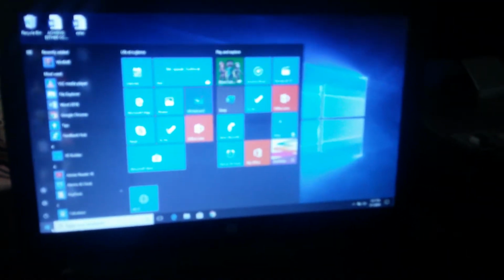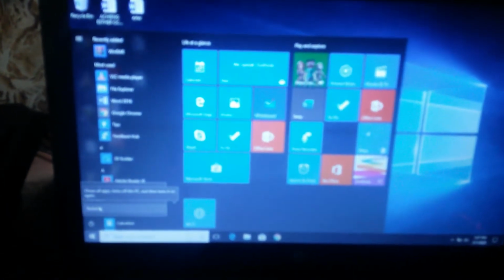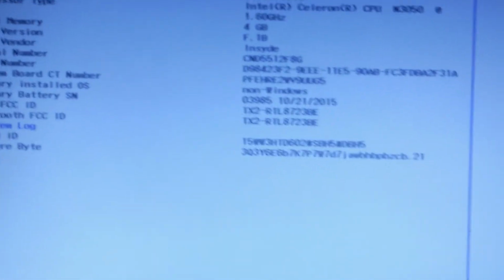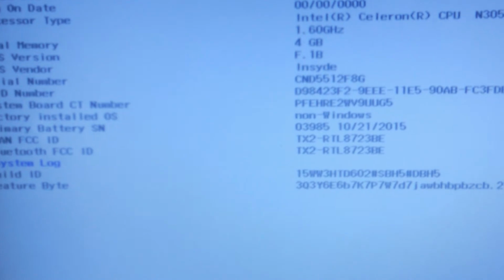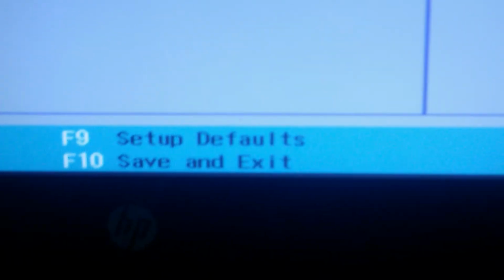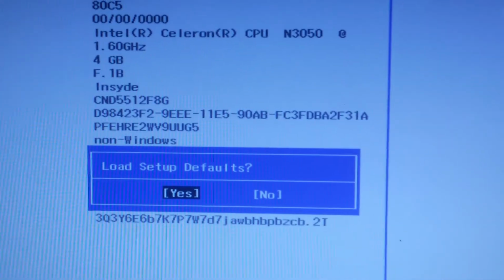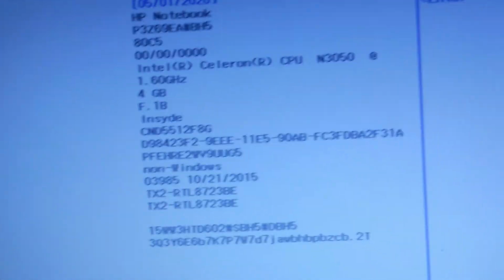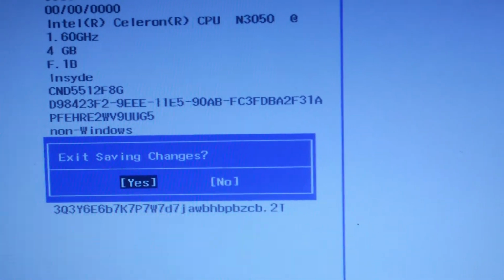how to restore the bios settings of a computer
In my case am using hp laptop so the function key will matter for your model